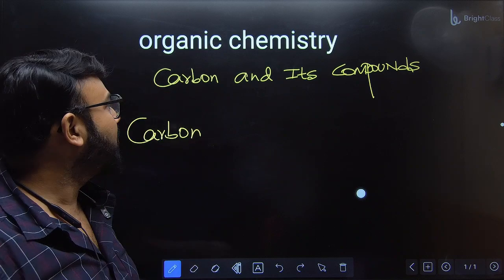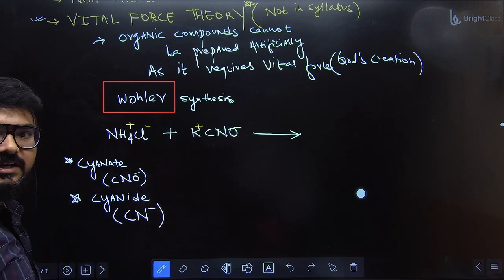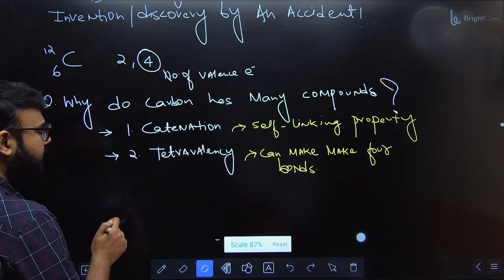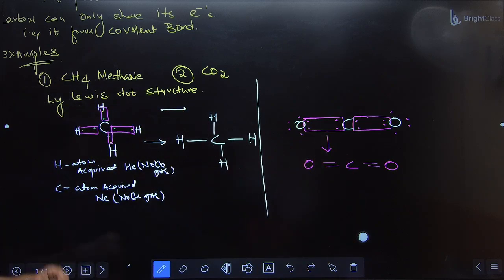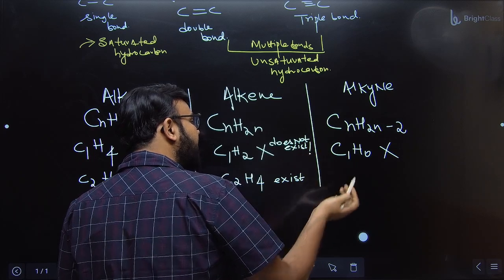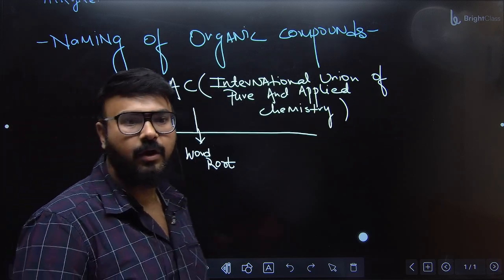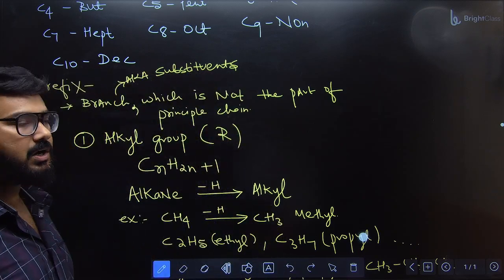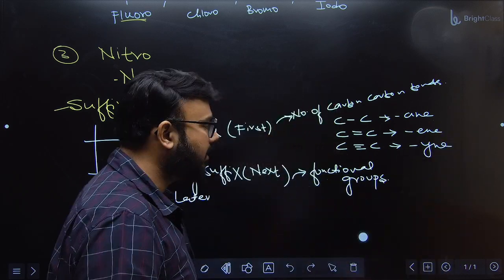Carbon Chapter L1